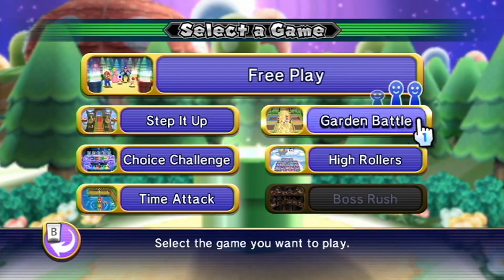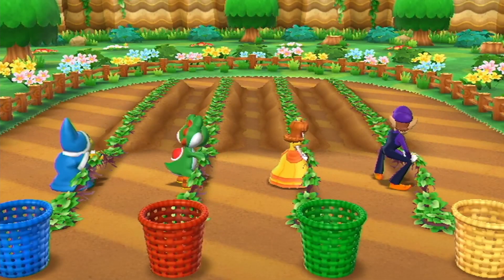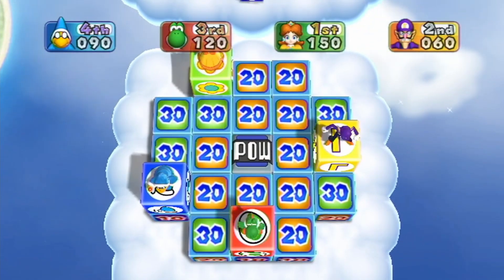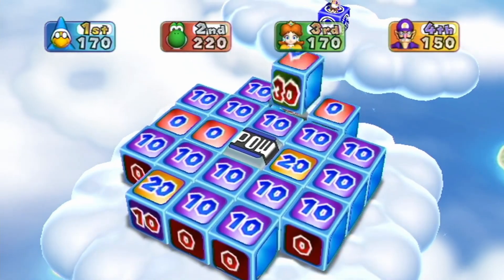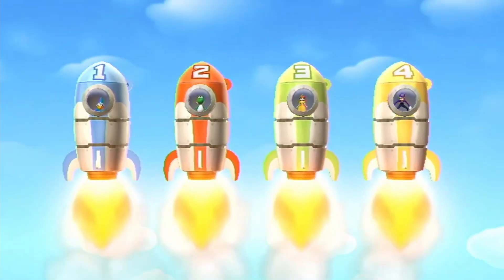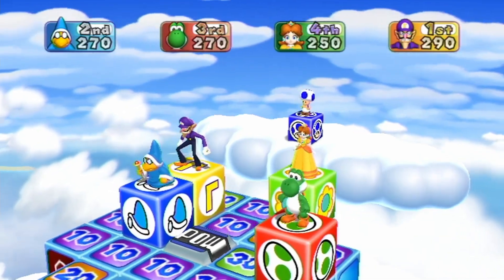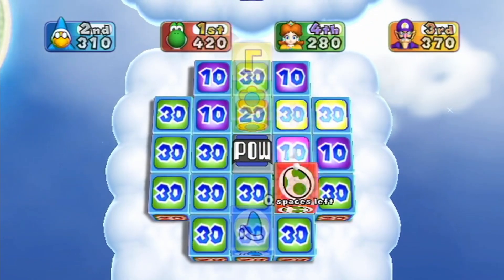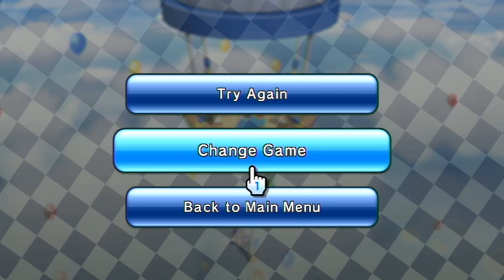Mario Party 9 High Rollers VERY HARD!!!